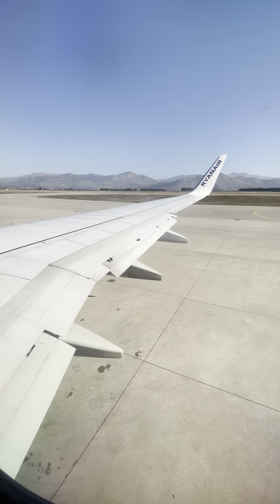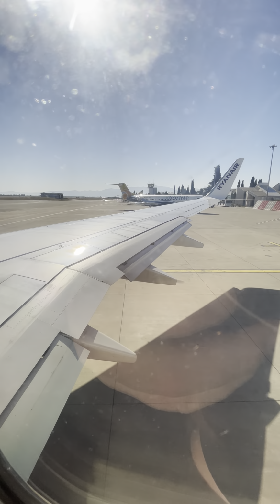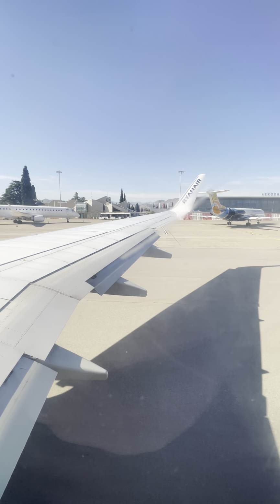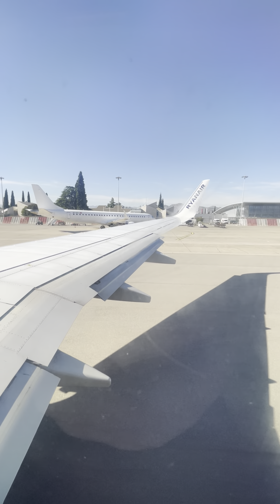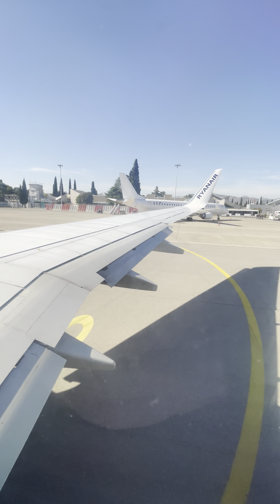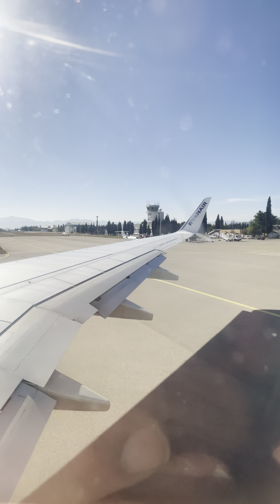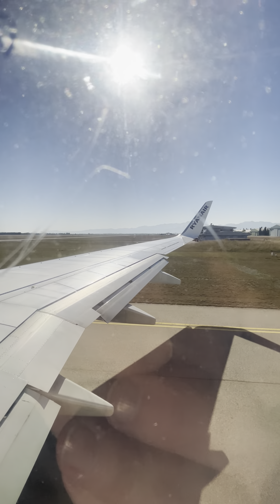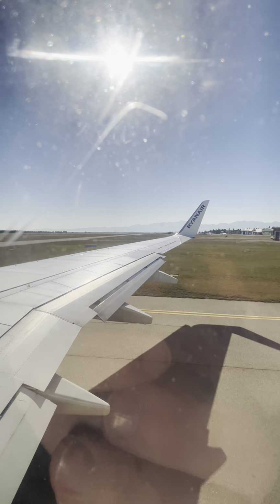Takeoff from TGD to STN. RK7962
Taking off from Podgorica over the city heading to Stansted. Tuesday 26th October 2021